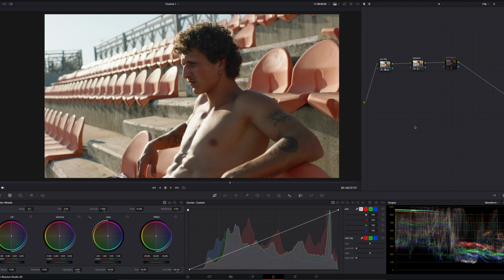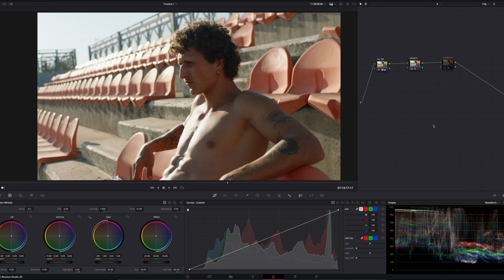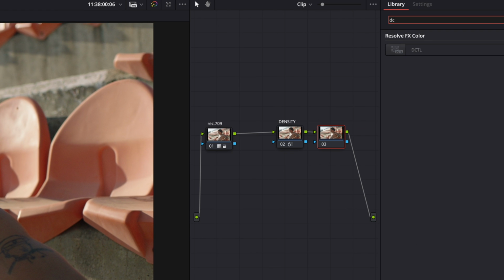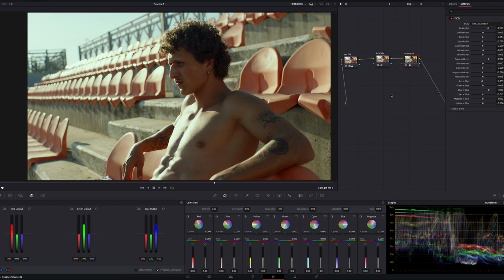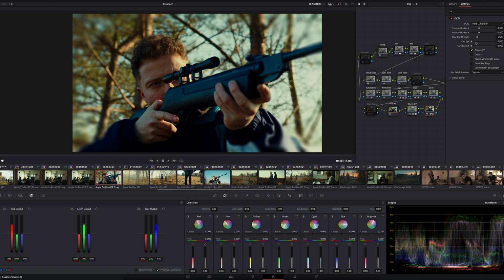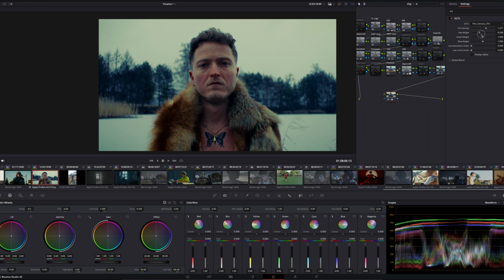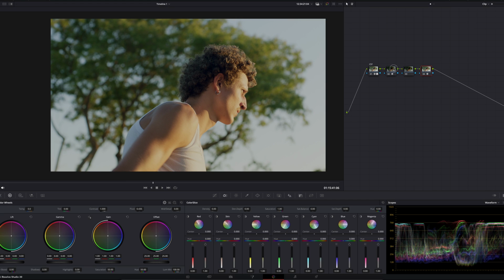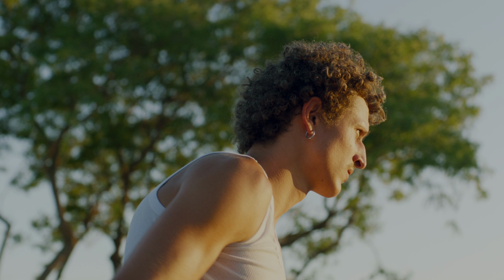The Best FREE Color Grading Tools Nobody Talks About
In this video, I show you 3 FREE DCTLs for Davinci Resolve and walk you through how each of them works, how to install them, and how to use them in a professional grading pipeline.

▷ The music and SFX I used on this video (Get 2 months free)

 🎥 🔥 GEAR I USE:

- Main Camera
- Most used Lens
- Main RGB light
- Amaran F22C
- RGB tubes
- Nanlite LED light
- Godox SL-60W (cheaper option)
- Softbox (like LightDome)
- Cheap, small LED light

Chapters:
00:00 What is a DCTL?
00:54 How to install
02:02 6x3 Matrix
07:00 Field Curvature
08:45 Film Density
14:21 Subtractive vs. Additive Saturation